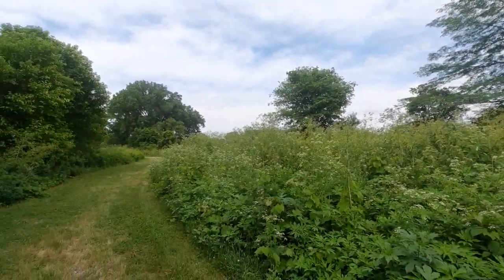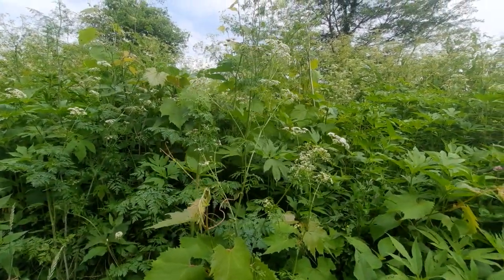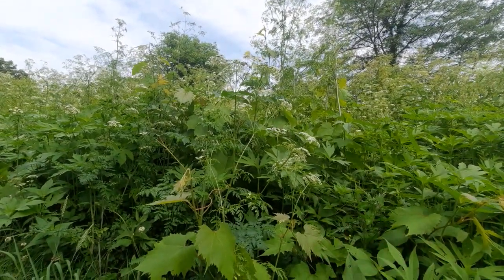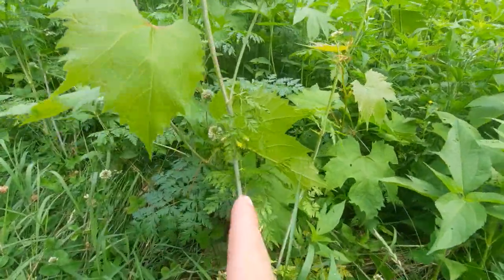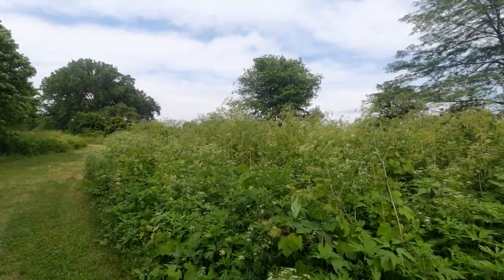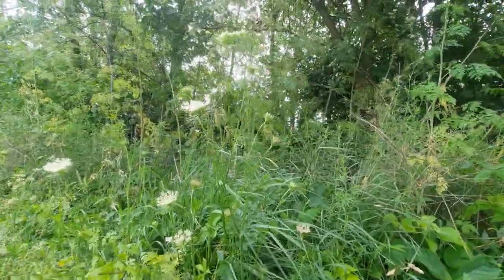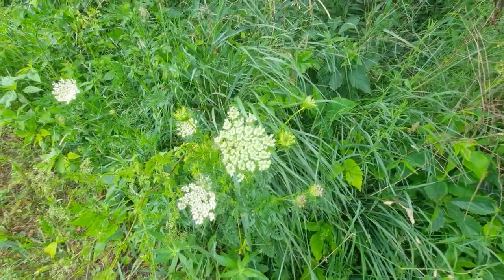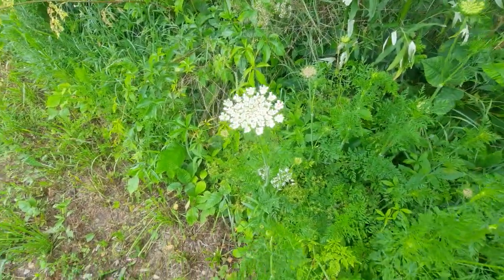Poison Hemlock and Wild Carrot!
Video #5 of 6:
In which, I help point out the difference between the Poison Hemlock and the Wild Carrot. They both look very similar but they are not. You do NOT want to consume either of them. Not to be so blunt but if you have too much of it without treatment, you can face death. Here are some articles of both plants.